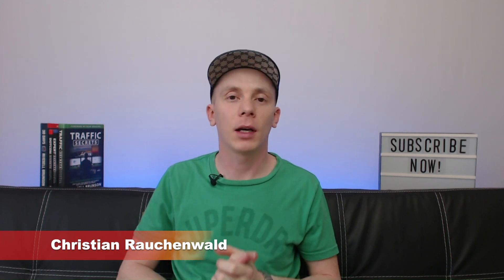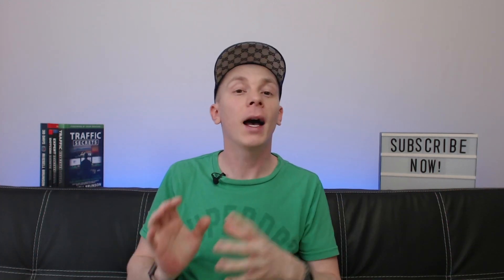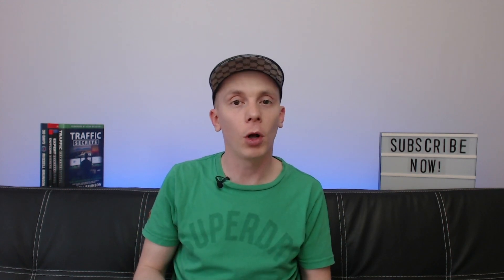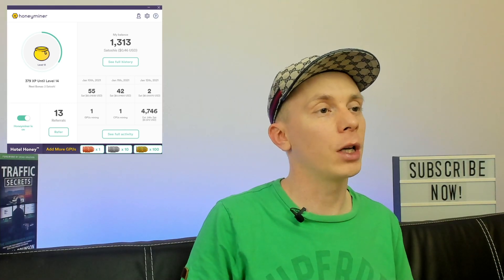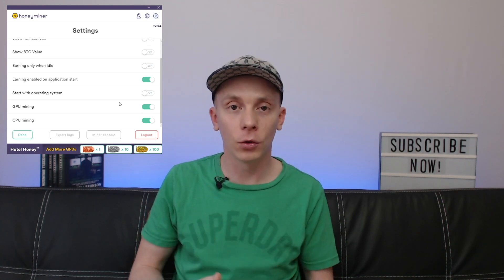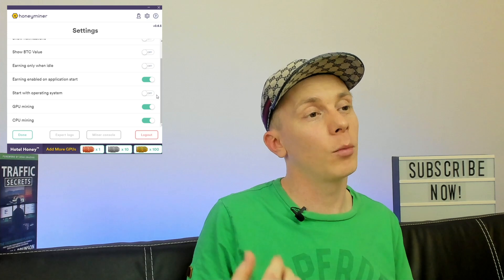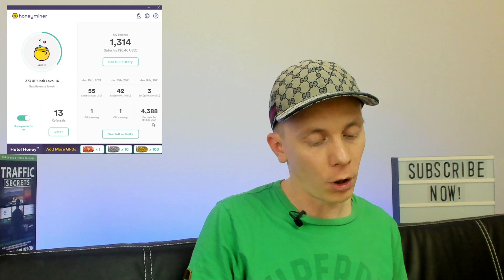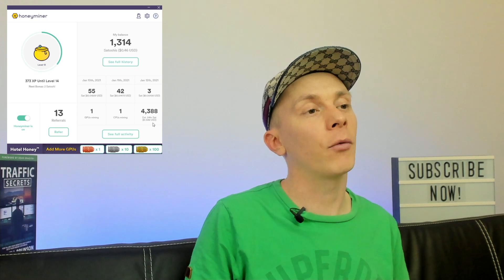HoneyMiner Review & Setup - Is HoneyMiner Legit & How Does It Work?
1. *Important* : Effective May 30, 2021, Honeyminer has suspended mining on our platform indefinitely.
4. OPTIONAL: Join our exclusive Community

In today's video, I'm going to show you my HoneyMiner setup and explain to you how HoneyMiner works and if is profitable to run HoneyMiner on your computer to earn Bitcoin.

If you don't want to watch the entire "NiceHash Miner Setup & Review - Is NiceHash Legit & How Does It Work?" video you can use the timecodes below to jump to the specific section you might be interested in:

00:00:00 HoneyMiner Review
00:16 HoneyMiner Review: What is HoneyMiner?
01:08 HoneyMiner Review: How to get started with HoneyMiner?
01:14 HoneyMiner Review: How to get 1,000 Satoshi signup bonus when signing up for HoneyMiner?
01:44 HoneyMiner Review: How does the HoneyMiner app work?
02:24 HoneyMiner Review: How to configure HoneyMiner on Windows?
03:54 HoneyMiner Review: How to boost your hash rate with Hotel Honey™?
04:57 HoneyMiner Review: How much money can you earn with HoneyMiner?
05:29 HoneyMiner Review: How to decide if HoneyMiner or NiceHash pays more?

Unlike NiceHash, HoneyMiner uses your hardware to mine different cryptocurrencies as part of the HoneyMiner pool and compensates you directly in BitCoin that you can then withdraw from your HoneyMiner account.
In addition to your own hardware HoneyMiner also offers Hotel Honey™ which allows you to rent additional GPUs and boost your HoneyMiner hash rate and therefore your revenue from HoneyMiner.

Because of the difference between how HoneyMiner and how NiceHash work, your potential earnings with NiceHash and/or HoneyMiner may vary drastically and it makes sense to run both applications for some time to see which of the two programs actually offers the highest profit for you.